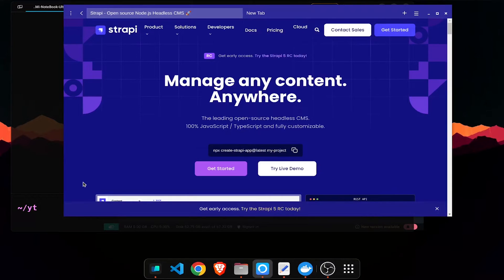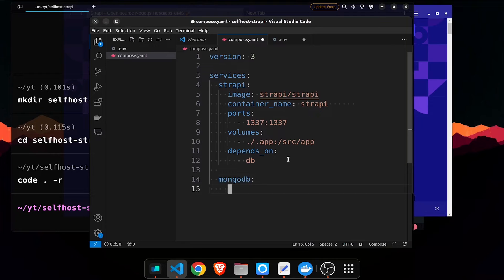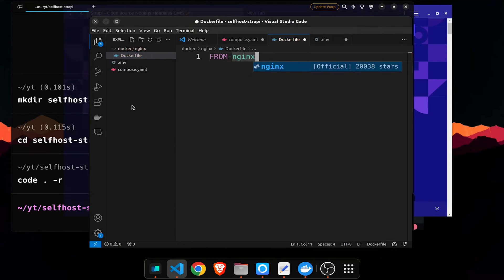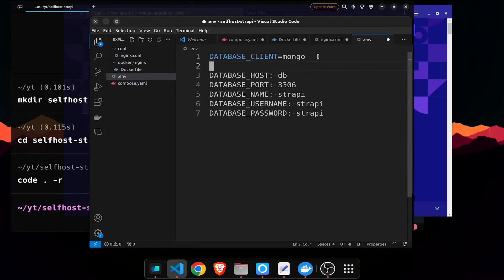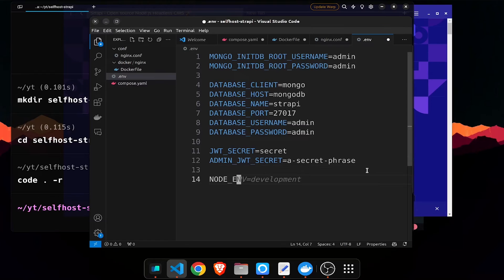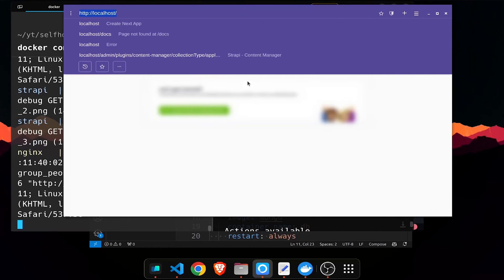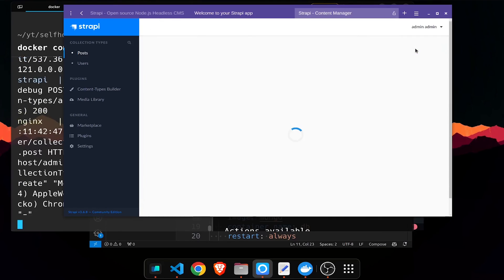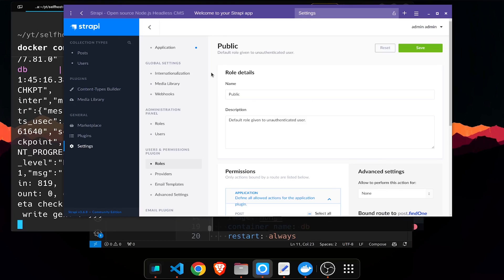Self-hosting Strapi using Docker and Nginx | Coding for Innovations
Welcome to our quick and comprehensive guide on self-hosting Strapi! In this video, we’ll walk you through the entire process of setting up and self-hosting Strapi in under 15 minutes. Whether you're a developer looking to deploy a CMS or a tech enthusiast interested in learning more about Strapi, this tutorial is perfect for you.

You’ll learn:

- How to prepare your environment for Strapi
- The step-by-step process for installation and configuration
- Tips for troubleshooting common issues
- Best practices for maintaining your Strapi instance
- No prior experience is required, but basic knowledge of web development and servers is helpful. Follow along and start self-hosting Strapi with ease!